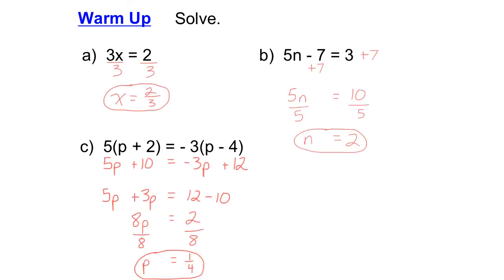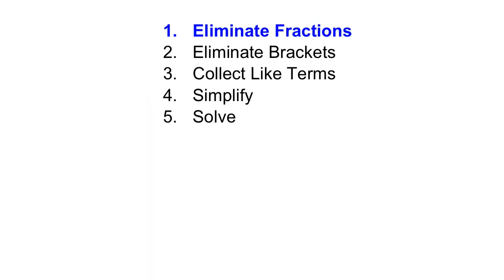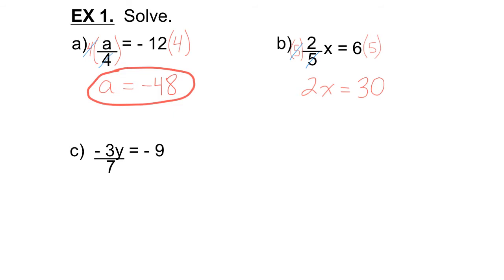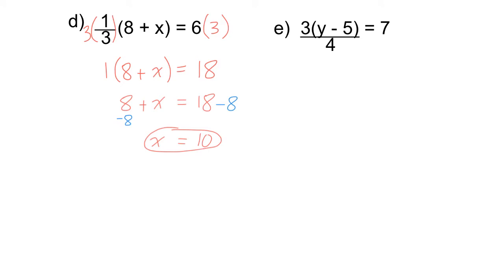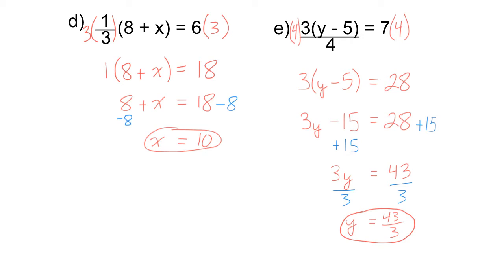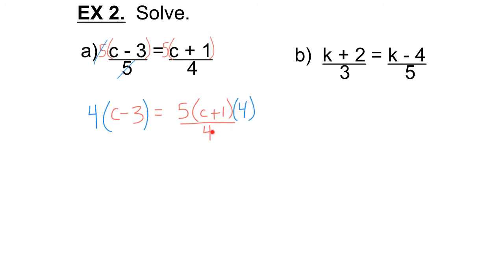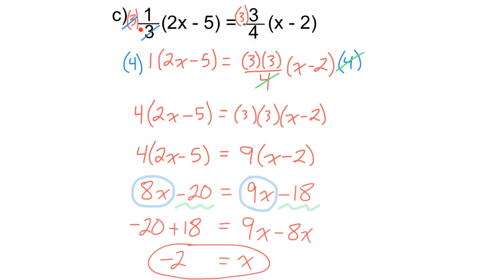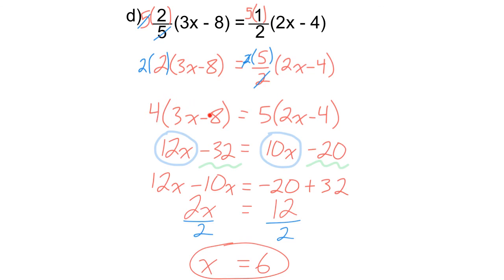MPM1D 2-1-4 Solving Equations with Fractions